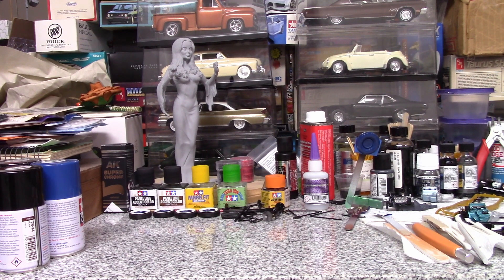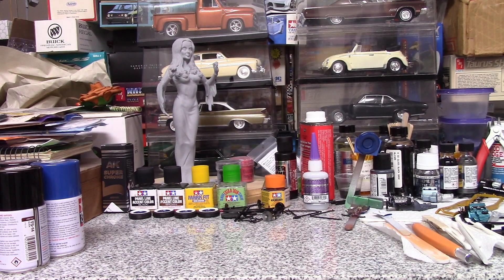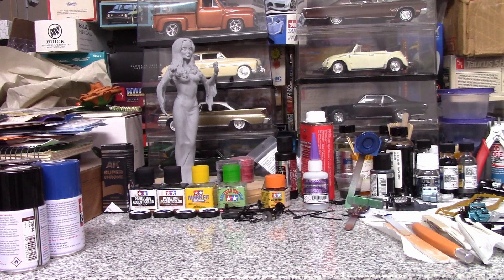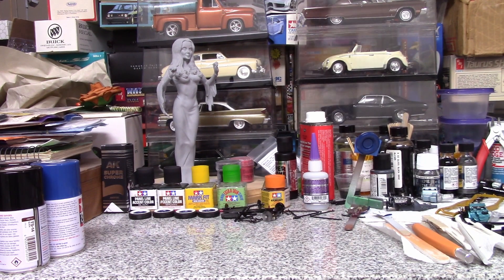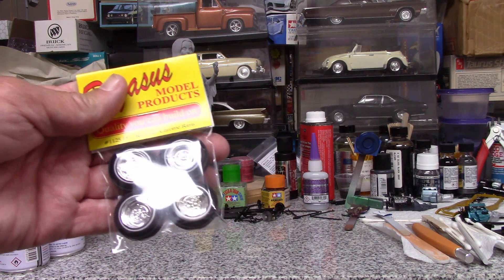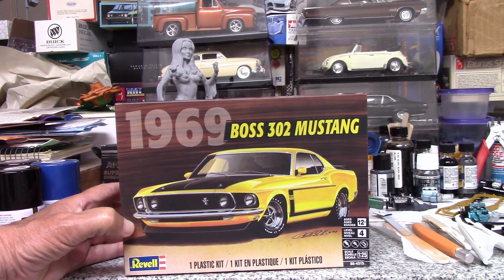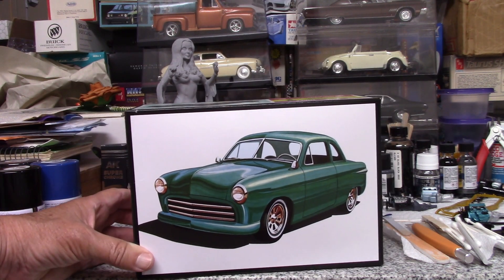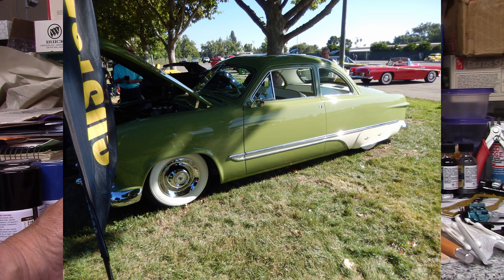Bench Update for 3/18/24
Had a great Sunday at Hillcrest Tree Farm for Reedley Railfest. I still had some time to get some work done on some projects.